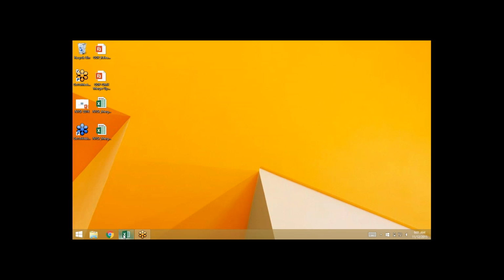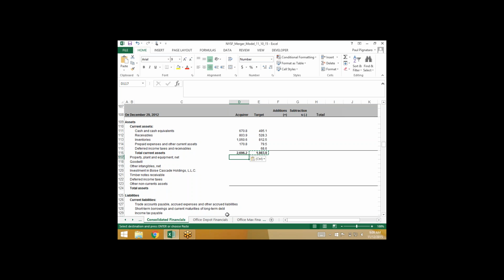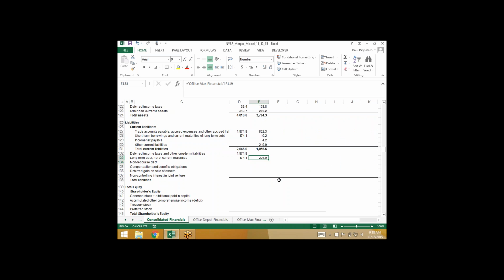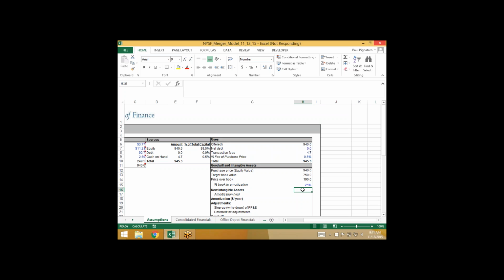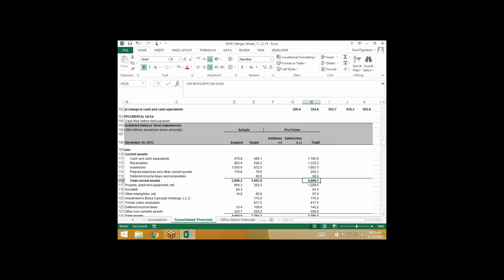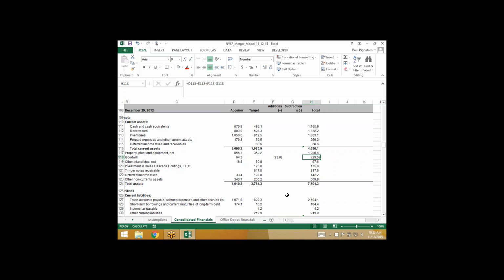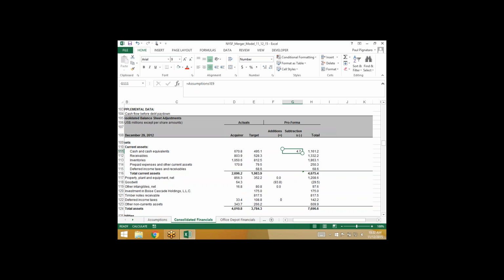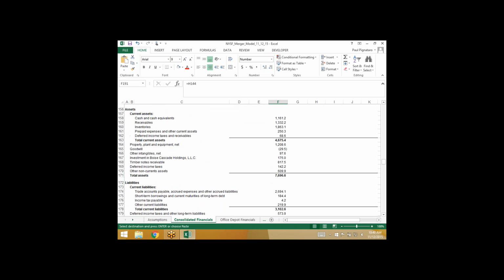Office Depot / Office Max Balance Sheet Adjustments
Today we focused on merging the balance sheets for the merger of Office Depot and Office Max.  We discussed process of allocating sources and uses to a pro forma balance sheet .